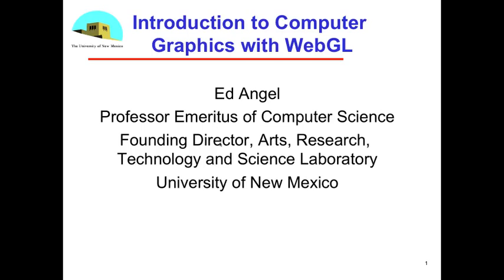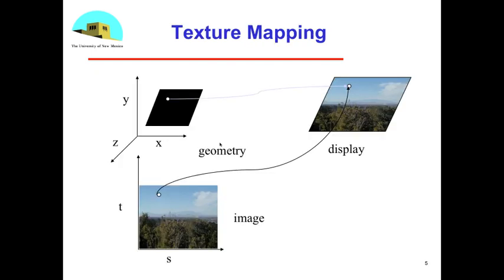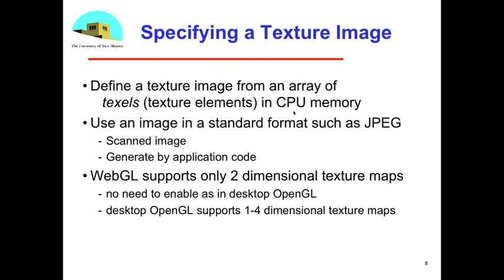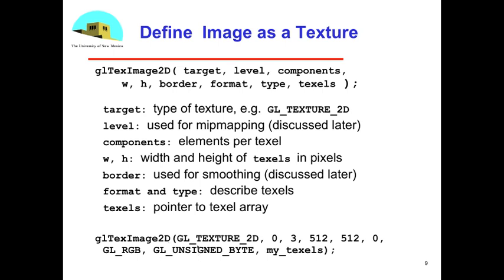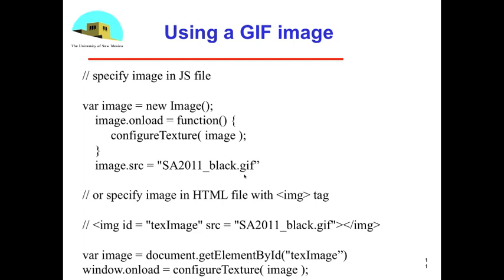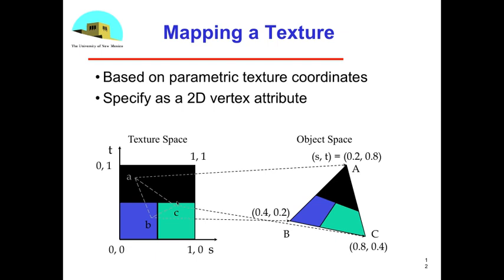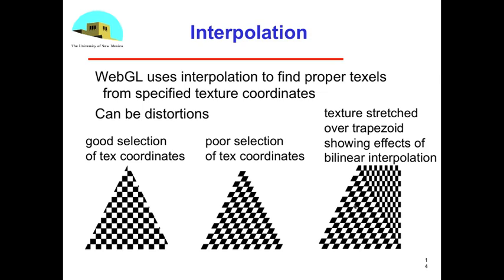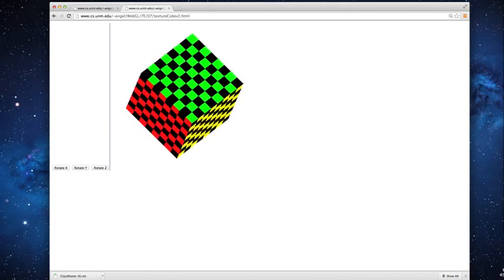WebGL Texture Mapping I, Interactive Computer Graphics, A Top-Down Approach with WebGL, 7th Ed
Week 9 Day 5 - WebGL Texture Mapping I